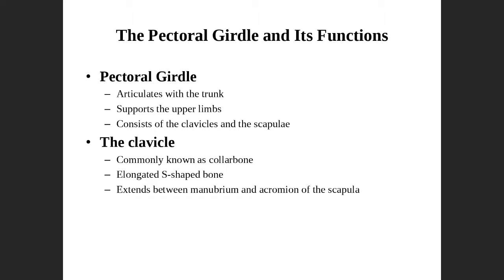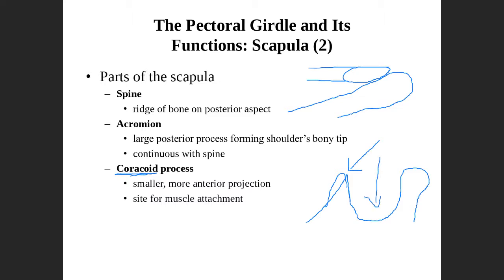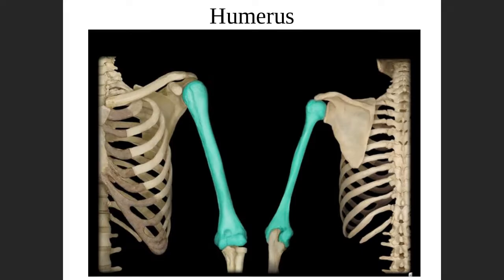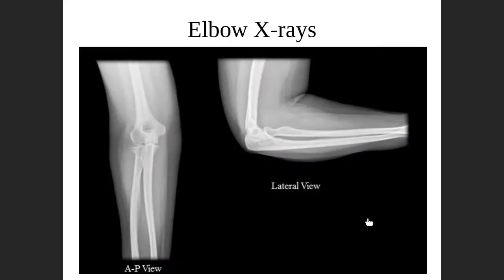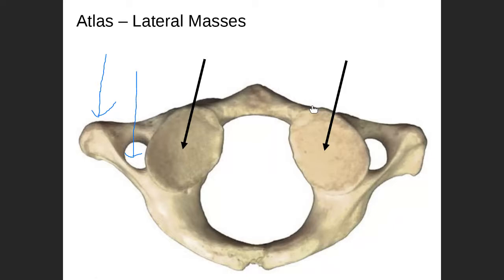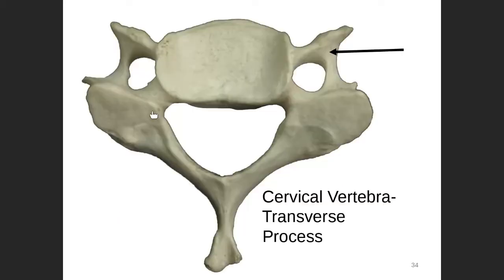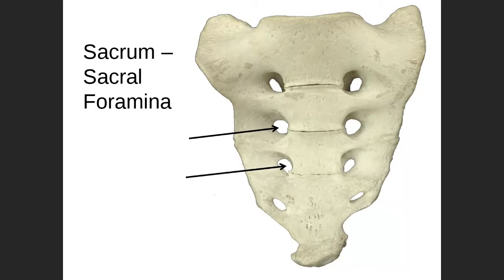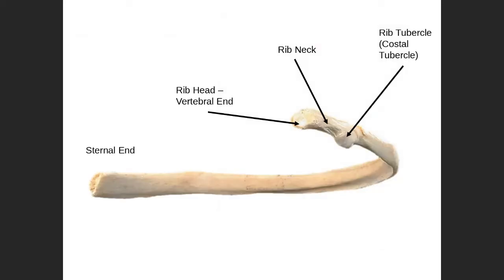Day 10: Axial / Appendicular Skeleton Chapter 8 Lab 02/11/21 Part 4/1